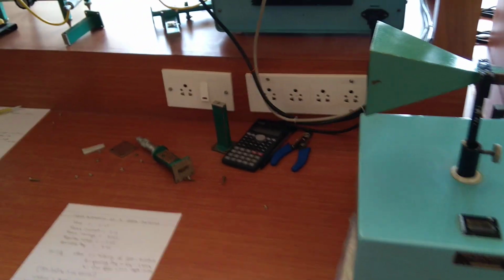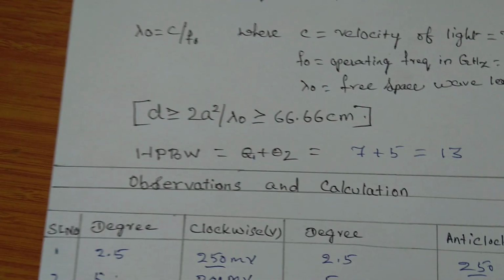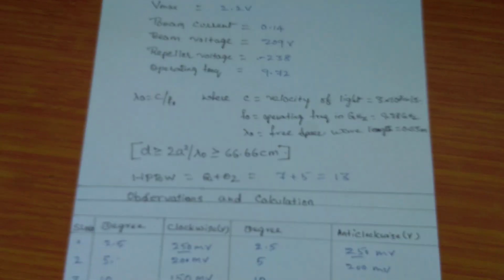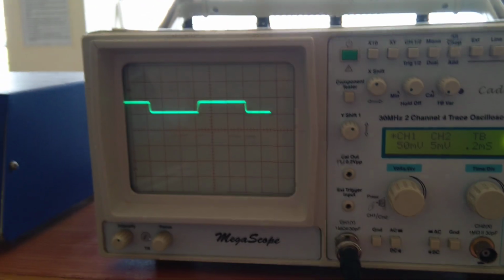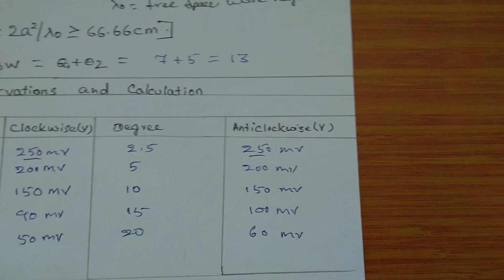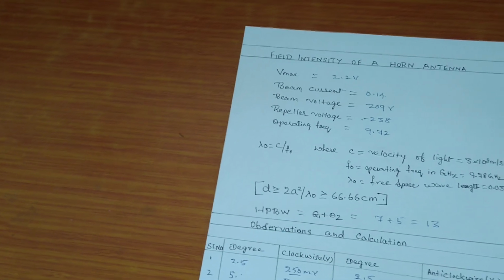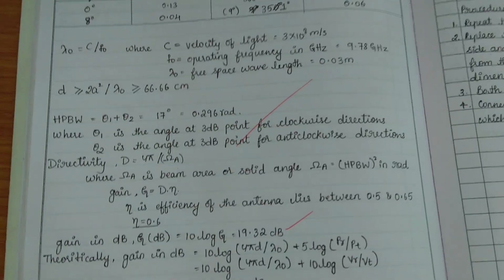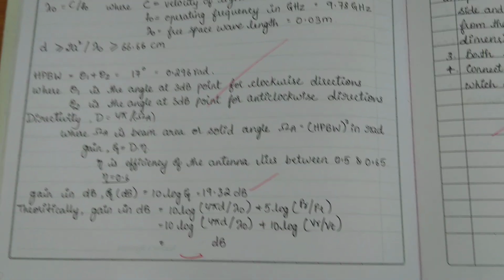M&A lab Field Intensity of Horn antenna_Banuprakash R